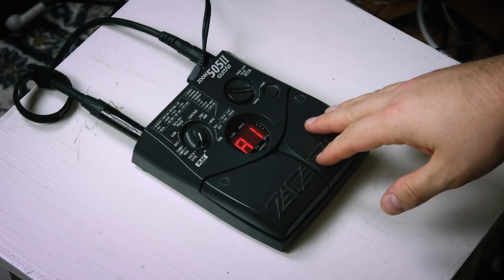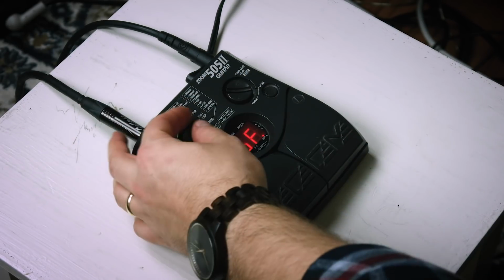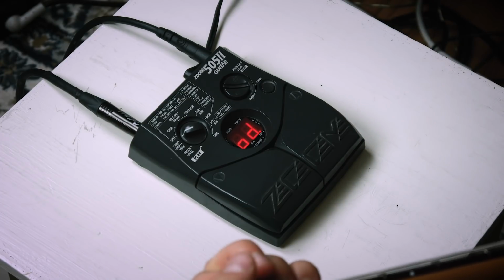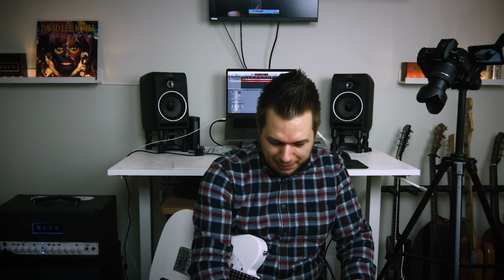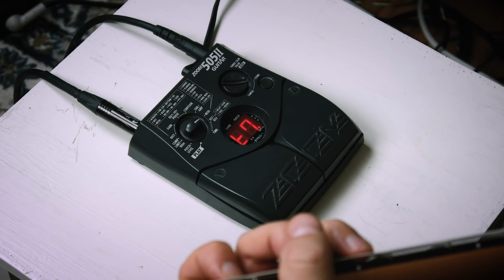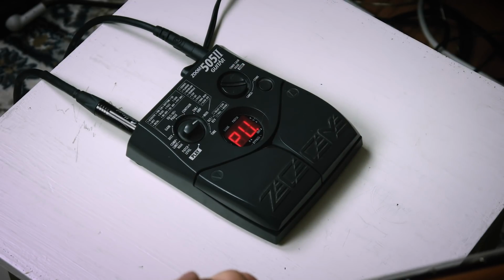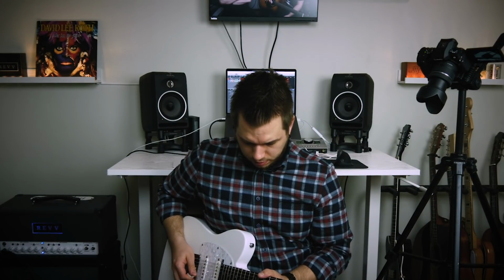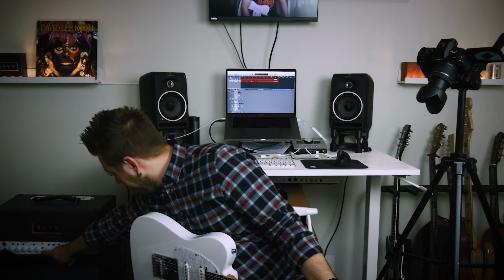My First Pedal | Zoom 505ii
After many many years I finally decided to get the pedal that started it all for me: the Zoom 505ii.

It's super fun to plug this in again after something like 20 years.

Threads @catpickstudios

Video Summary:
Join me on a nostalgic journey as I revisit the very first guitar pedal I ever owned – the Zoom 505 Mark II. In this video, I take a deep dive into this iconic early-2000s multi-effects unit that shaped my beginner tone. From fuzzy childhood memories and Russian guitars with a single bridge humbucker, to discovering the joys of floor tuners and overloaded gain settings, this is as much a trip down memory lane as it is a quirky gear demo.

I walk through the pedal’s surprisingly deep feature set, including dozens of modulation effects, amp models, fuzz tones, EQ curves, reverbs, and even a headphone out (with questionable cab sim). Along the way, I recreate my original “signature” tone – maxed-out distortion into a cheap amp – and then explore how the Zoom 505 II holds up today.

We end with some patch creation fun, including ambient sounds and modulation-heavy textures. Whether you're a gear nerd, a nostalgic 2000s guitarist, or someone curious about early multi-FX pedals, this one’s for you.

💬 What was your first guitar pedal? Did you actually learn how to use it, or just crank the gain?